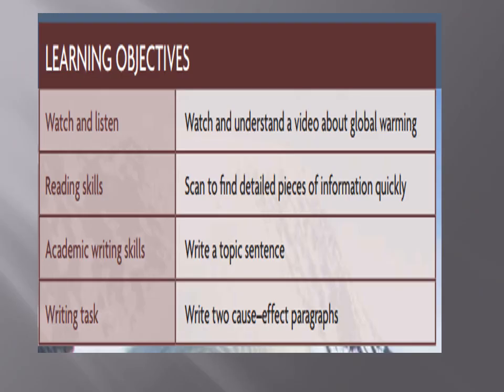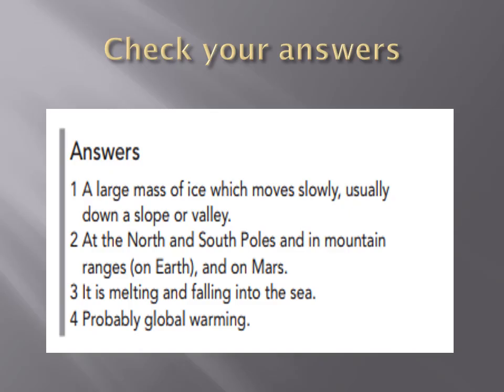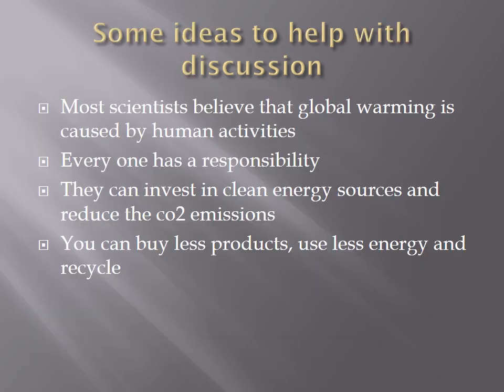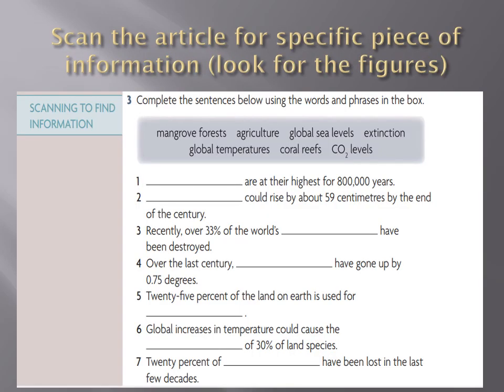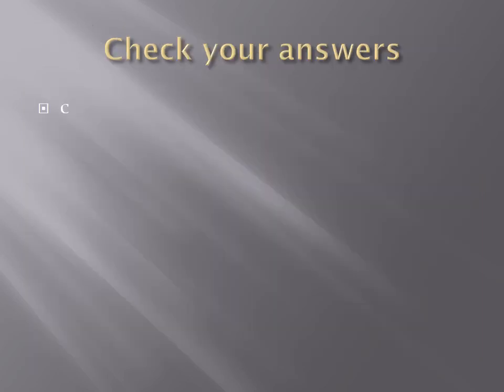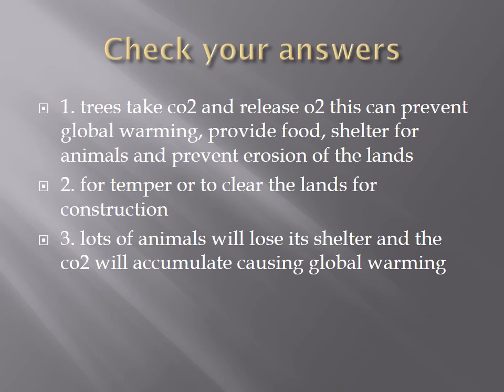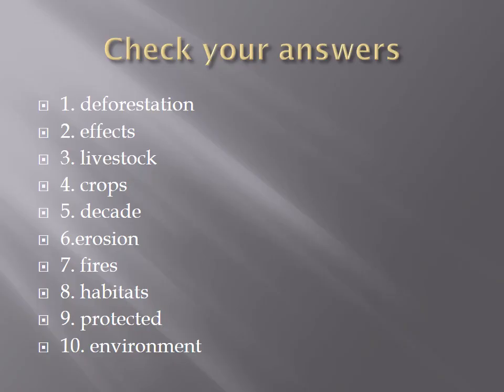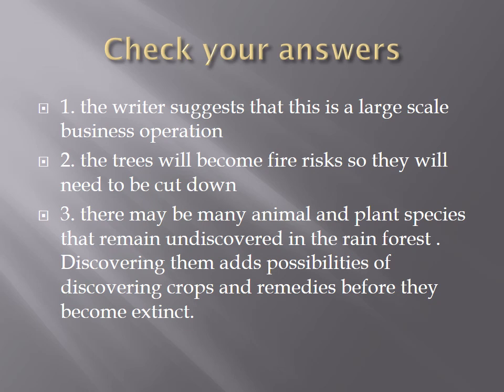R&W of unit 5